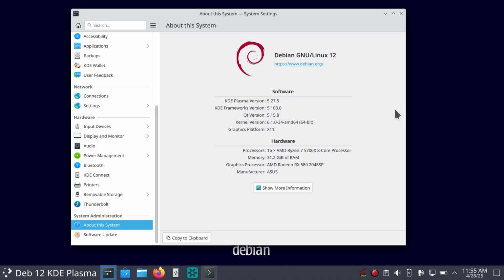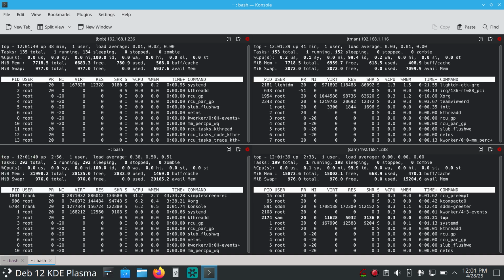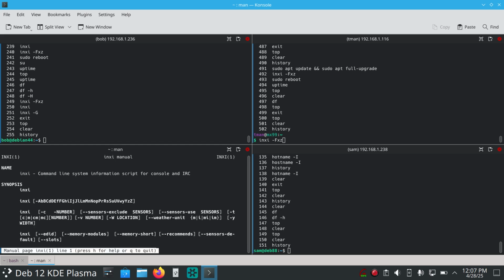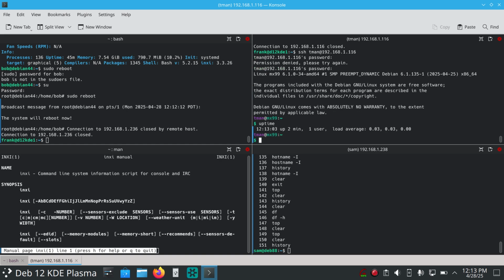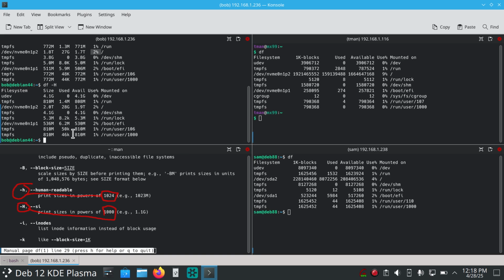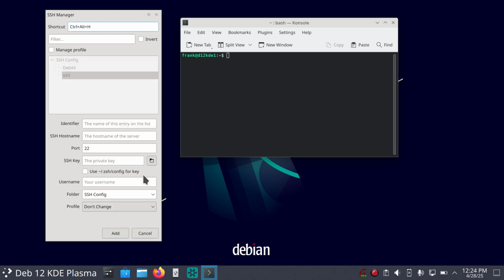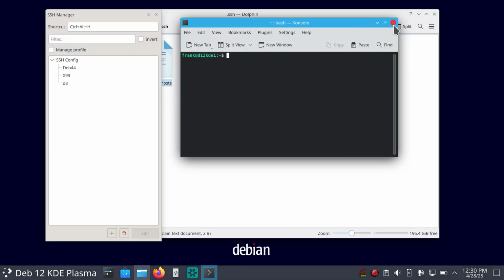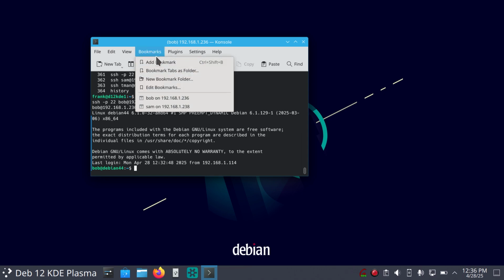Debian 12 - KDE Plasma - Monitoring Several SSH Computers.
Filmed in 1920 x 1080. How to monitor several SSH machines using the builtin SSH Manager for Konsole (Terminal ) . Tips on setup and use like remote reboot and/or software updates and monitoring remote SSH Computers. Best viewed on a large screen.

0:00 - Intro SSH Manager and usage Tips
0:03 - Overview
2:51 - SSH Manager Tips and how to Tips
40:39 - Subscribe to Linux for Seniors